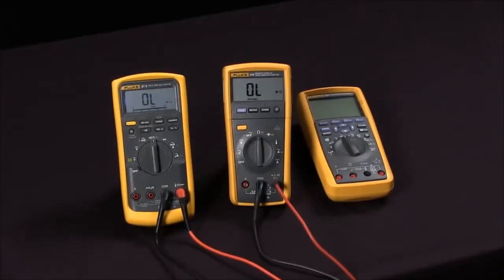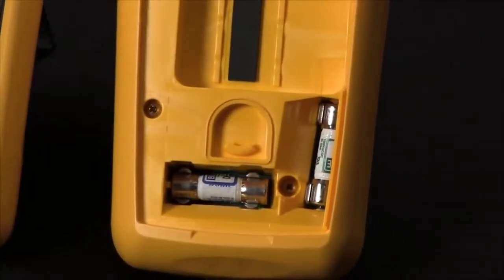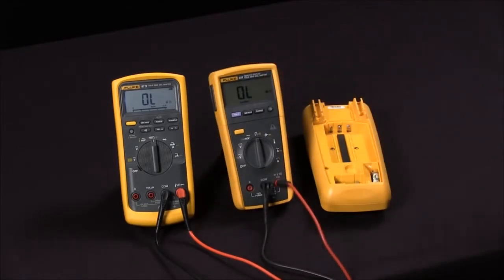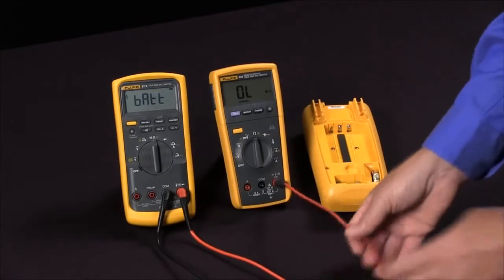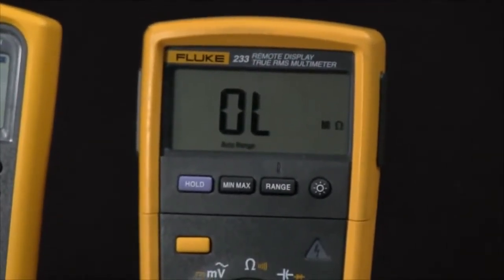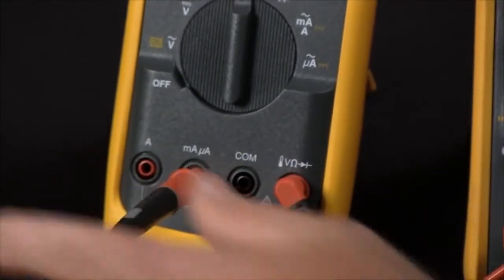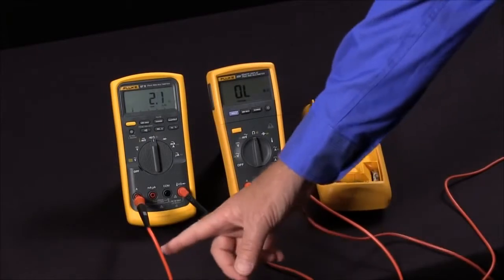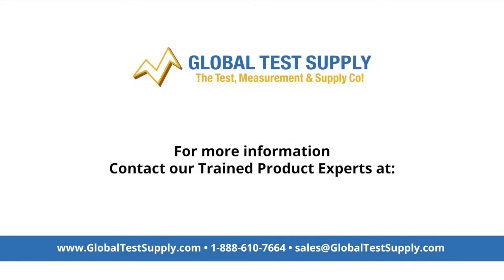Fluke: How To Test Fuses In A Multimeter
This video will serve as a how-to on testing fuses in multimeters; specifically the 87V & 233. Without having to open the case, you can change your setting to the Ohm function and jump from the Ohm jack to the Amp jack to measure across the fuse and see its continuity.